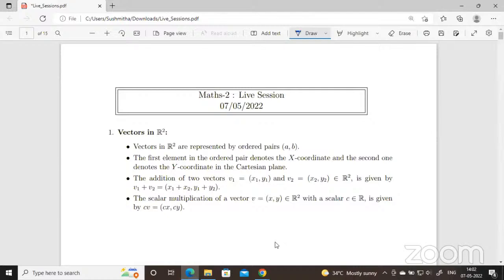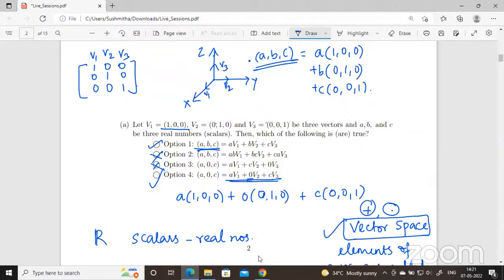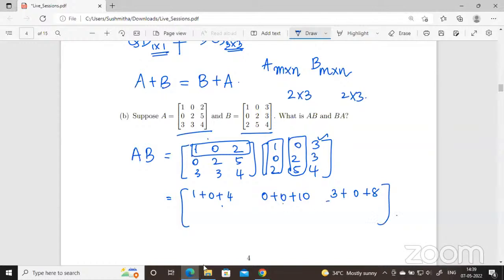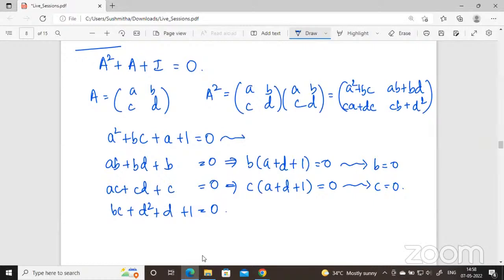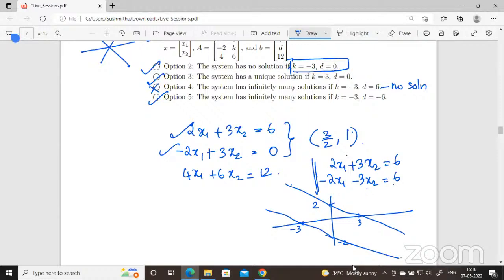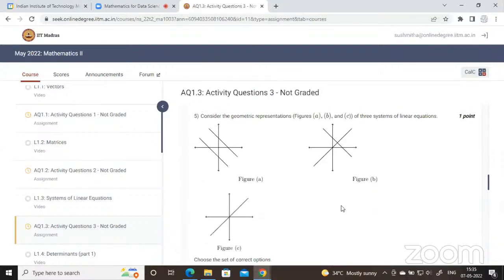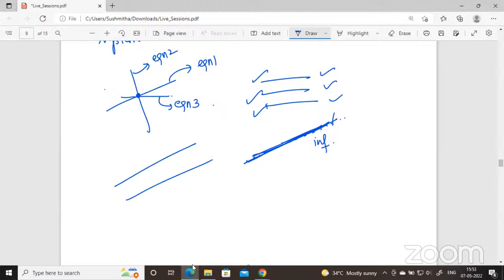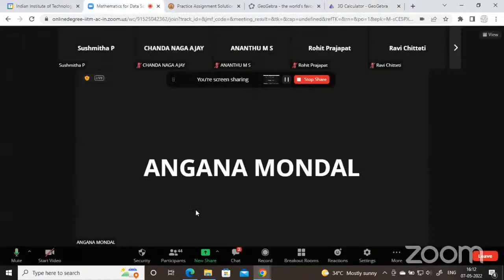Maths 2_Open Session - Week 1